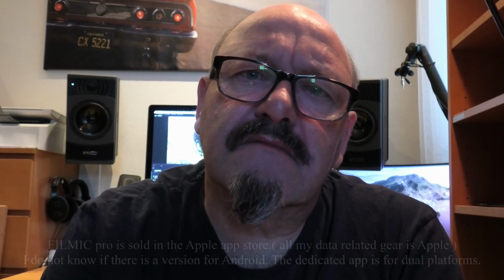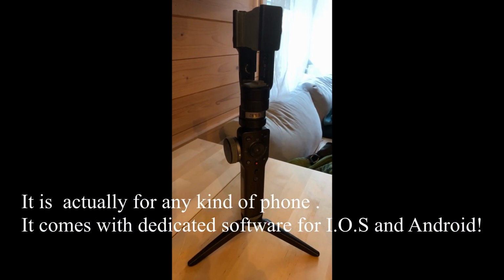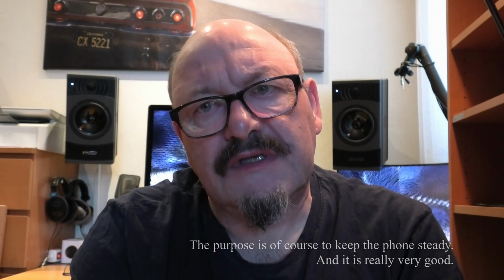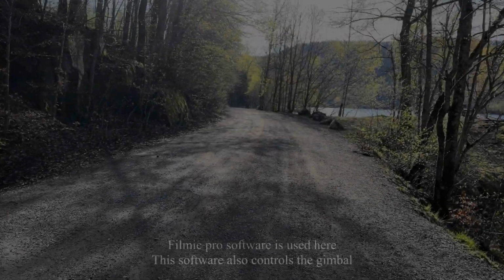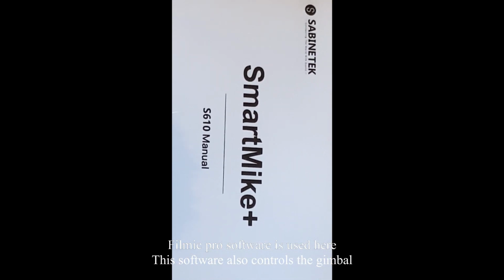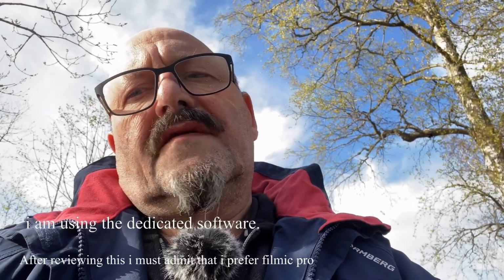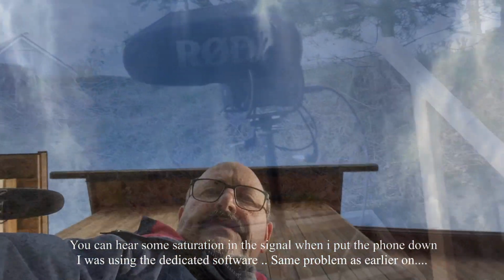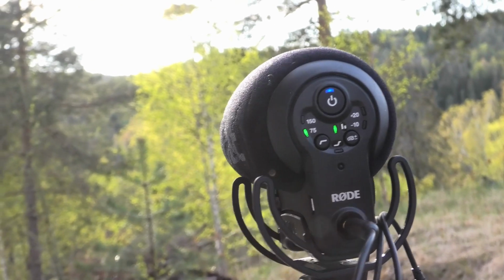Grab yer mike - part 2 - follow up Sabinetek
This is a pure follow up on the Sabinetek mic. I will post videos on other subjects as well. The next one is probably also going to be on a mic. After that. I will most likely do a gear rundown of my gear. I really hope this can be helpful for the average user of audio gear. Later on I will talk a little about P.A systems. As always I will emphasize that all of the opinions etc. is purely my own expiriences. Grab yer mike and start recording.
Jan